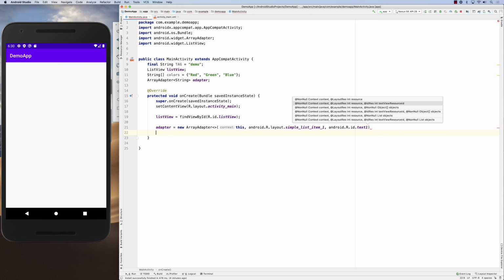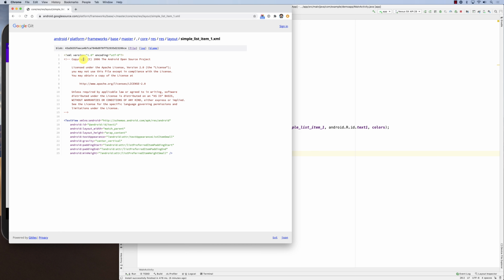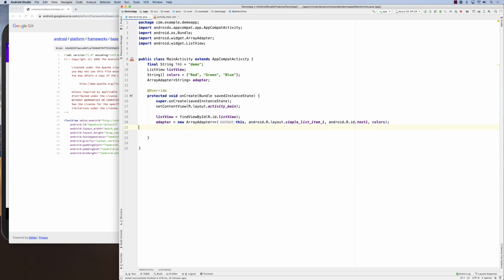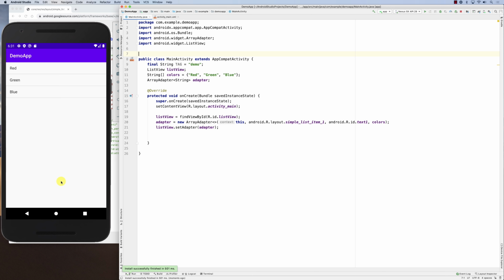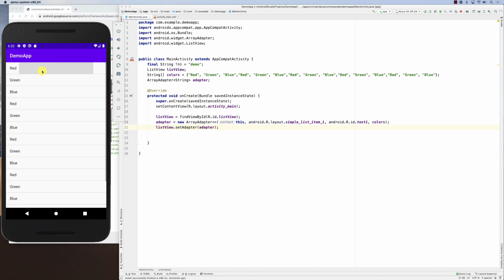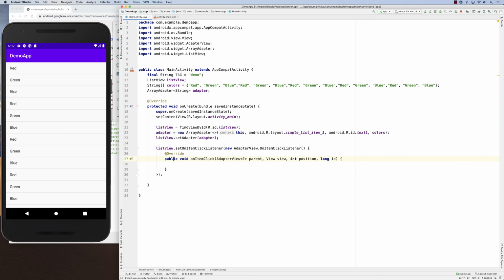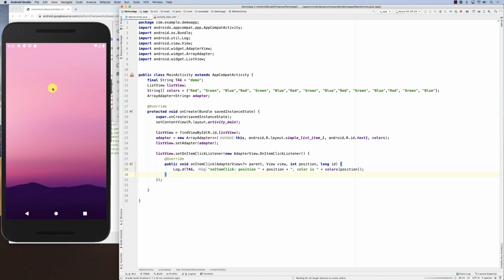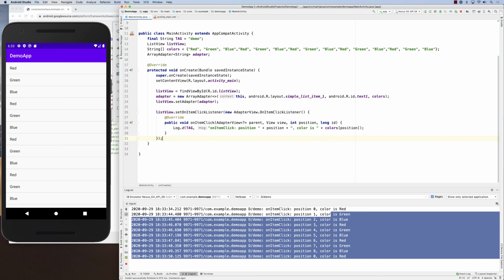Managing Simple ListView